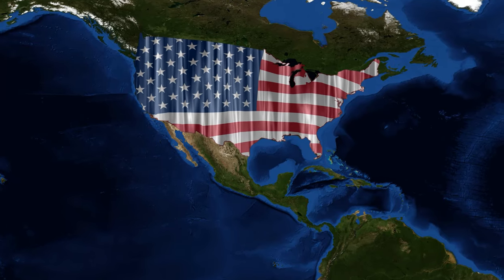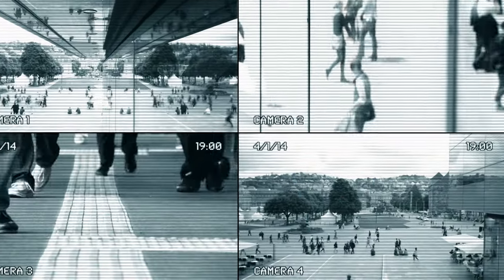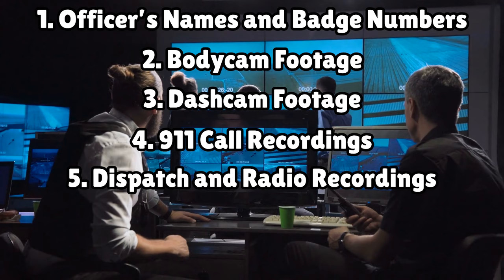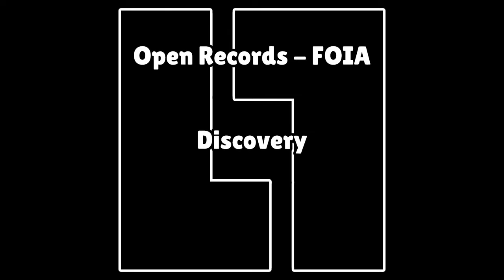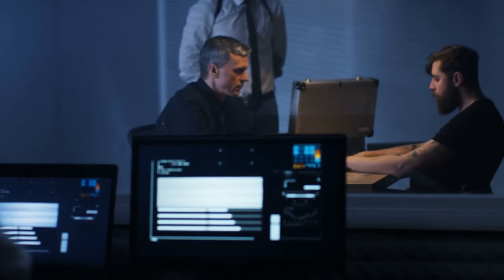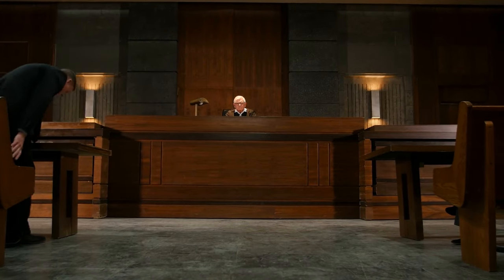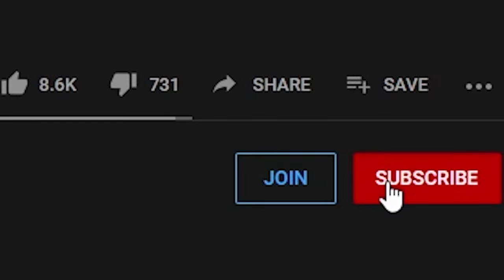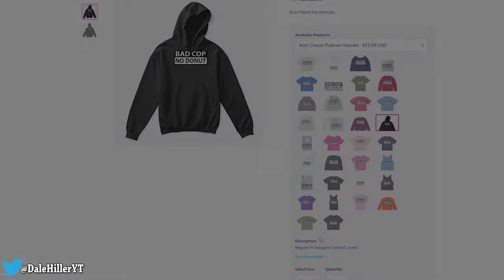How To Get BodyCam Footage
---Gear Recommendations---
Body Cam
DashCam (pricey)
DashCam (mid range)
DashCam (cheap)

Have you requested the Bodycam Footage.

I am going to show you the 3 most common ways to obtain bodycam footage, and everything else you should be requesting.
each state’s laws are different. Privacy rights, victims rights and many other exemptions may prohibit the release of the records, or may cause them to be heavily censored.

Not all agencies have bodycams or dashcams. So it’s important to request everything. Even if they don’t have it.

Bodycam footage is great, but it doesn’t always tell the entire story.
When making an open records request, or a FOIA request, The following should be included:
All officers' names and badge numbers that were involved in the incident.
All bodycam footage from every officer involved.
All dashcam footage from each vehicle on scene.
Any 911 or non-emergency call recordings related to the incident.
Recorded dispatch and radio traffic. Be sure to request 3-5 minutes of record before and after the incident.
All written reports from every officer that was present. Be sure to request copies of the officer’s Field Interview Notebooks as well.
Finally, any video, audio, picture or notes taken on an officer's personal device during the incident.

First is the most common. An open records or FOIA request can be submitted by anyone, to any government agency.

Most police departments or municipalities have a website that allows us to file an electronic request, and should have a link to their fee schedule as well. If not, requests can be made in person or by fax or mail.

The forms, whether electronic or paper are pretty straight forward. When filling them out, be as specific as possible. It is common for records rooms to omit anything they can, but they will rarely hand over something you don’t request. DUH.

Make sure you also specify in what form you want your records, and how they’re to be delivered.

Fill out the necessary parts, click send, hand deliver it or lick a stamp.

Again, the laws are different in each state, so response time requirements may vary.

The next two methods only apply if you’re involved in an active court case. If you’ve hired a lawyer, they should be charging you tons of money to do this, but if you haven’t, or you want to make their job easy and ensure they’re being proficient, here’s method #2- Discovery.

Discovery is a pre-trial procedure where you can obtain evidence from the other parties.

There are many ways discovery can occur, but the most common way I’ve personally used, is by going to the courthouse and finding the prosecutor's office. Some court houses even have a discovery office that focuses on disseminating evidence to each party.

Write up your request, including everything we discussed in part 1, and turn it in to the prosecutor or discovery office.

It’s important to note that they may not have entered everything you’re requesting into evidence. Even if the records exist.

For example, on a recent speeding ticket I beat, The prosecutors office didn’t have the dispatch recording or certificates of service for the radar gun, because they knew that those 2 pieces of evidence could (and did) work against their case. Click this link to see how I beat the case.
So what do we do now if The police department won’t release the bodycam footage because it’s involved in an ongoing investigation, and the footage can't be obtained through discovery because it hasn’t been submitted as evidence?

Don’t worry, You still have one more step.

A subpoena duces tecum, or subpoena for production of evidence, is a court summons ordering the recipient to appear before the court and produce for use at a hearing or trial. The summons is known by various names in different jurisdictions.

I went to the clerks desk at the municipal courthouse where my case was being tried, and requested a form to submit a subpoena duces tecum.

after filling it out, a court date was made for the following week and I appeared before the judge with the prosecutor to review the request.

If approved, they will order the production of whatever records you’ve requested, and a deadline for when they shall be delivered to you.